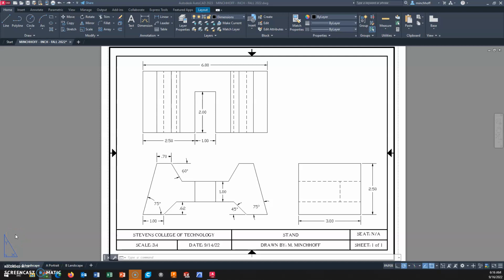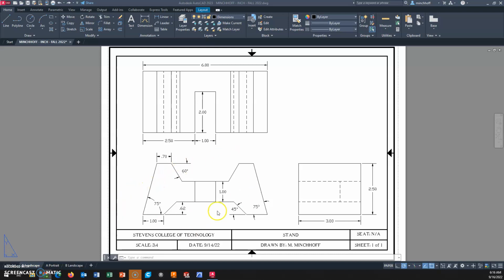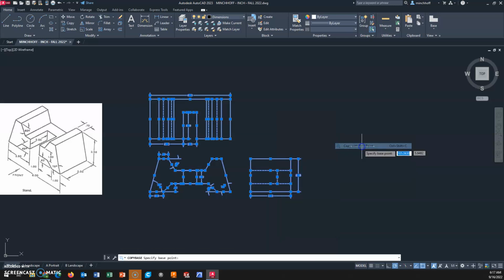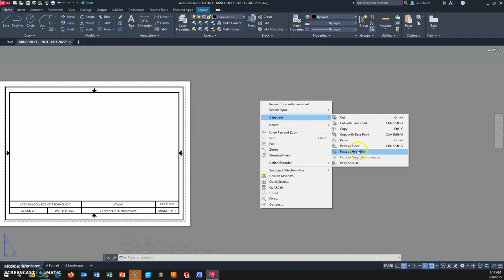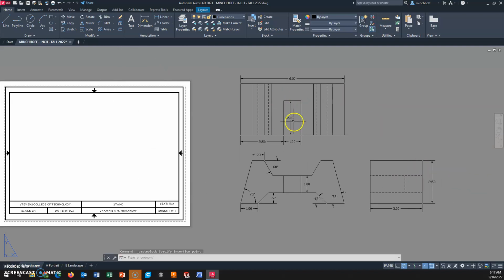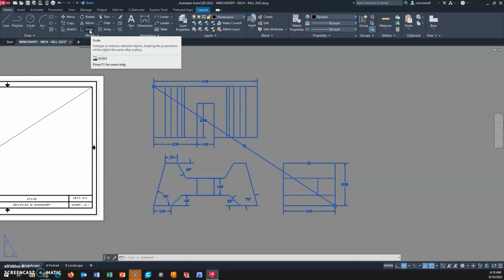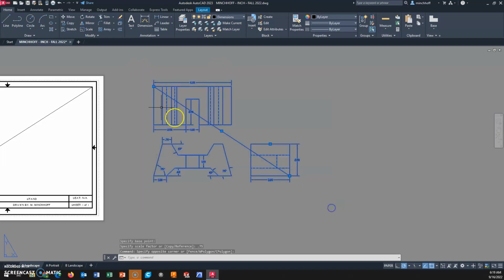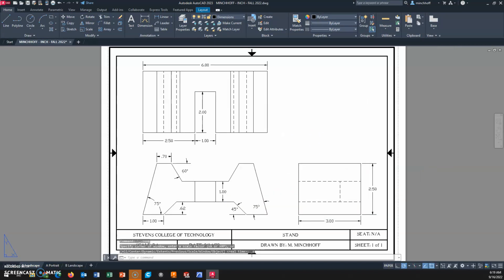TITLE BLOCK - AUTOCAD